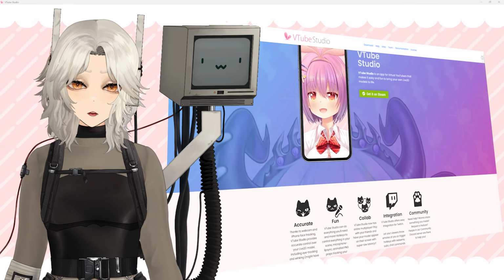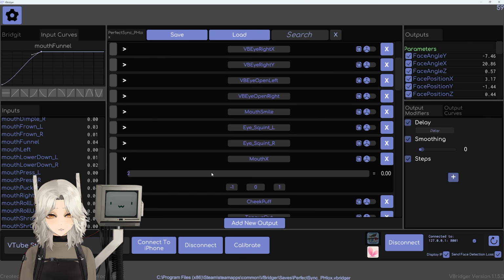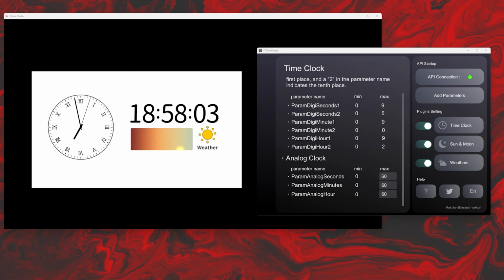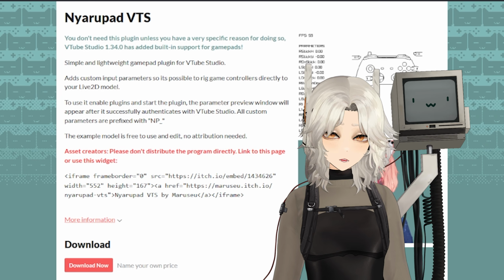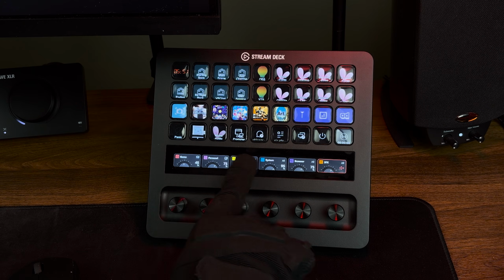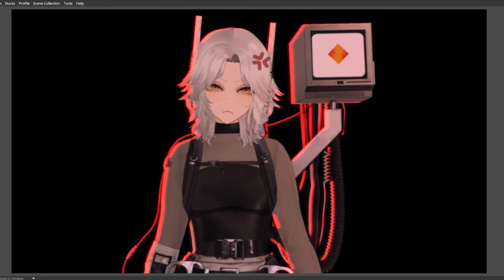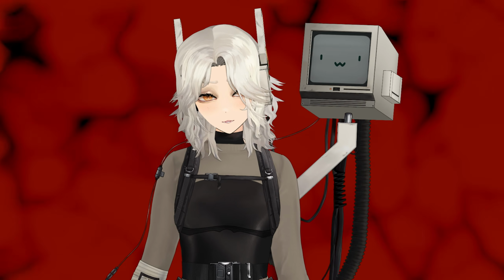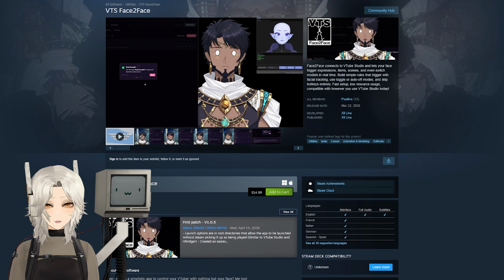BOOST Your Model's Potential With PLUGINS! | Top 10 VTS Plugins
VTube Studio has an API that allows developers to make plugins, and there's tons of them out there! These Vtube Studio plugins can do anything from triggering expressions, animations, controlling parameters, updating your tracking -- but also can even do complex stuff, like running C# code, or even linking up with your OBS Studio!

Let's go over 10 (actually 11) of my favorite VTube Studio plugins and show off what they can do and why you might want to check them out.

Timestamps:
0:00 | Intro
0:21 | Vbridger
2:27 | Vitamins
3:45 | VTSLivePlugins
4:33 | Fugi Reactive Premium
5:30 | Nyarupad
6:39 | Twitch Integrated Throwing System
7:41 | Stream Deck Plugin
9:13 | VTS Terminal
10:14 | VTS P.O.G.
11:53 | Streamerbot
13:35 | VTS Face2Face

🛠 Credits ⚒
Editing: Adobe Premiere Pro (edited by me)
Recording: OBS
Art: Clip Studio Paint // Adobe Photoshop
Tablet: Veikk A15
Tracking: iPhone 13 Pro + VtubeStudio Mobile + Vitamins